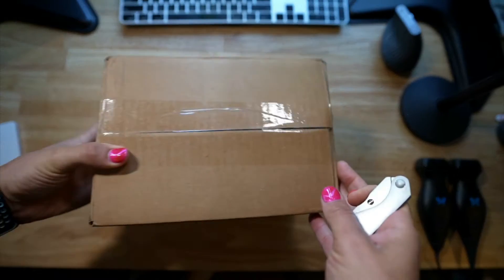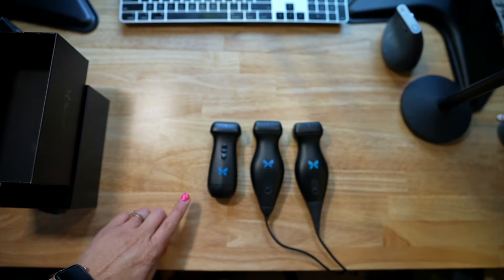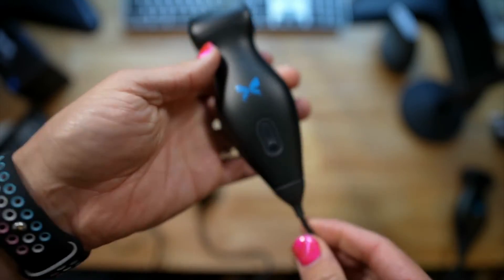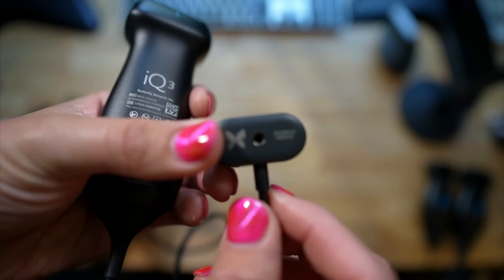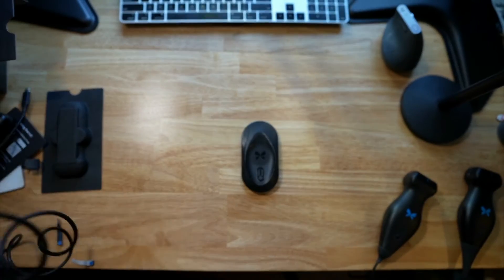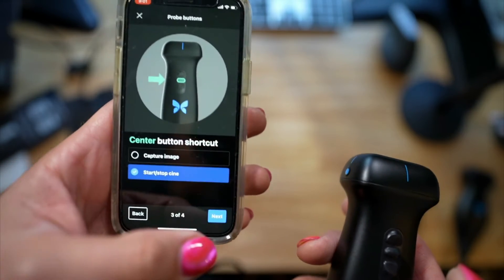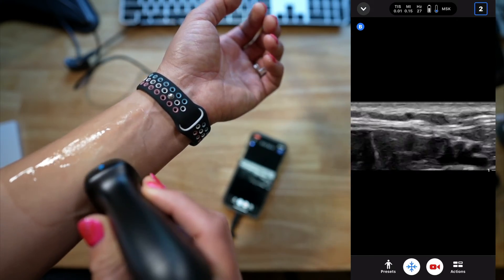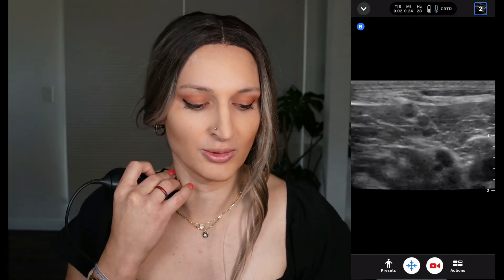Butterfly iQ3 Unveiled: Core Ultrasound’s Comprehensive Review and Insights, Part 1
I’m so excited to share with you my unboxing of the new Butterfly iQ3.  Watch to see my first impressions!

I’ve had the pleasure of working with many ultrasound companies over the past 10 years, both as a consumer and as an ultrasound director of a large academic hospital.  I’ve enjoyed all of the iterations of the Butterfly ultra-portable ultrasound transducer, but I love their third version (the iQ3), the best! They took all of the best parts of the last version (the iQ+) and added features we’re very excited about: Better imaging (especially with the cardiac), programable buttons on the probe, faster battery charging and a lil mini charger.

In this video, I’ll show you my initial thoughts, and in part 2, I'll share with you some images and my thoughts after my first month using this device clinically!

By reading the content of this website, you agree not to use this information as medical advice to treat any medical condition in either yourself or others, including but not limited to patients that you are treating. Consult your own physician for any medical issues that you may be having. This entire disclaimer applies to any and all content produced by Jailyn Avila, Ben Smith or Core Ultrasound. Under no circumstances shall any of the contributors on this content be responsible for damages arising from use of this (or other) content. This content should not be used in any legal capacity whatsoever, including but not limited to establishing “standard of care” in a legal sense or as a basis for expert witness testimony. No guarantee is given regarding the accuracy of any statements or opinions made on the website. The content of this website is formed by our own opinions and do not represent the views or opinions.